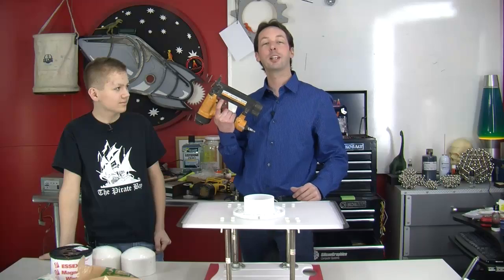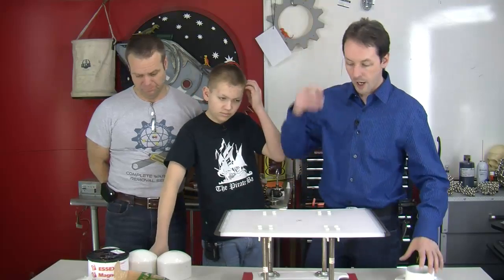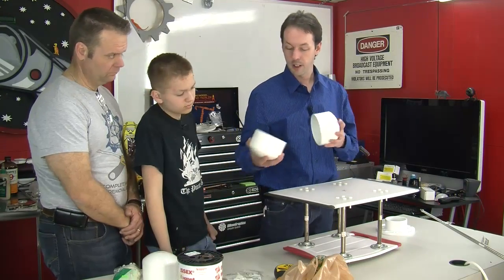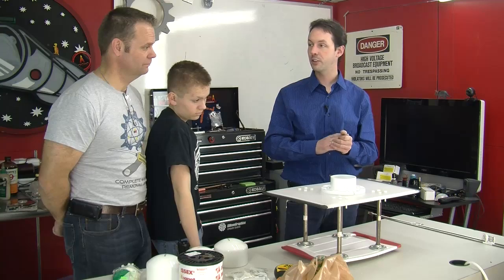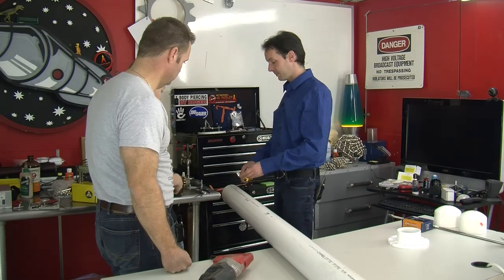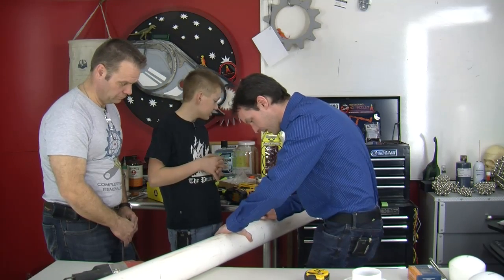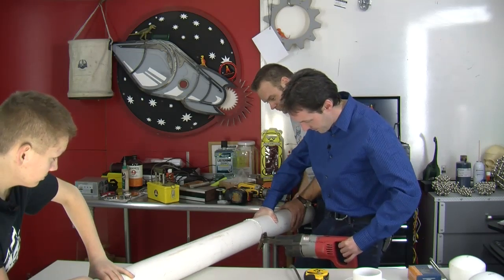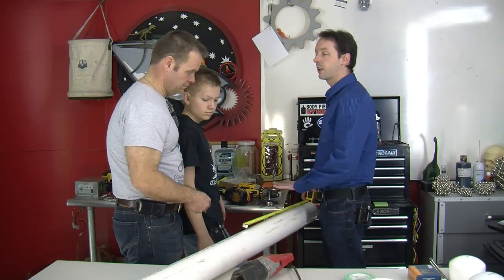How to - Home Built Tesla Coil - Secondary Coils Pt 1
Chris, Billy, and Jim give us an update on the How To Build A Basic Tesla Coil project with more parts and the proper sizing of the Seconday Coilform tubes.